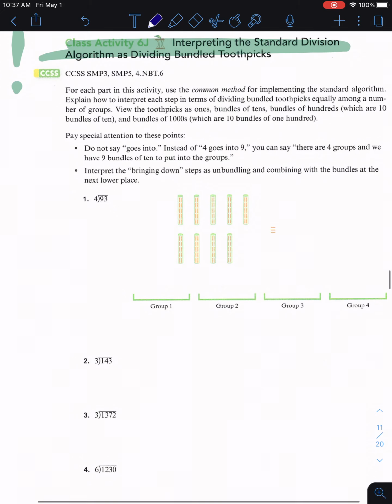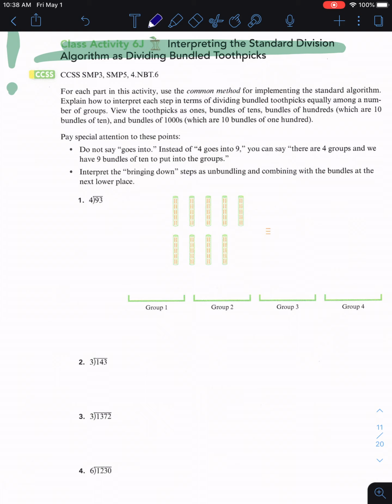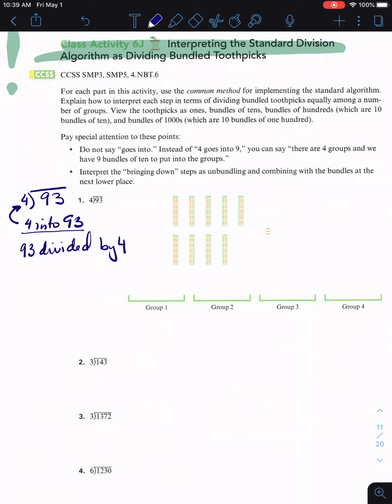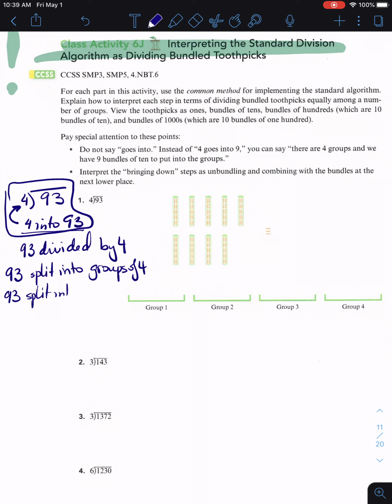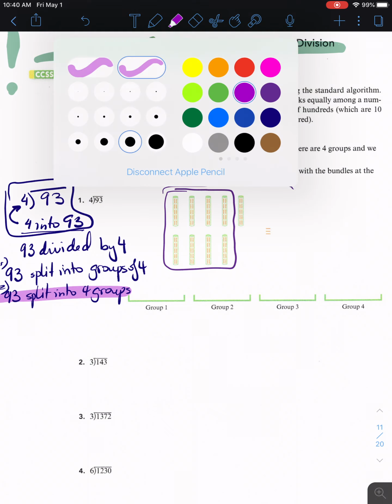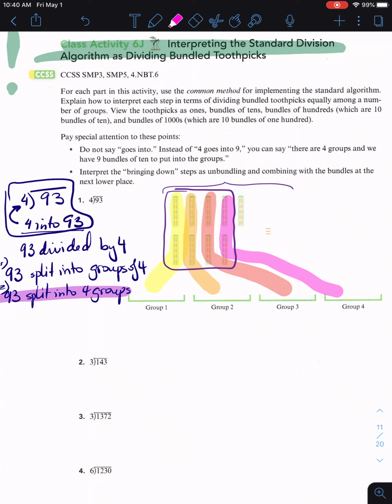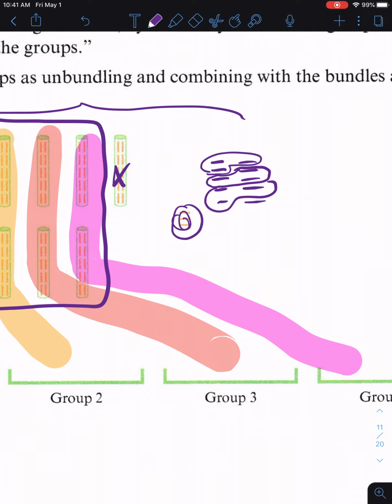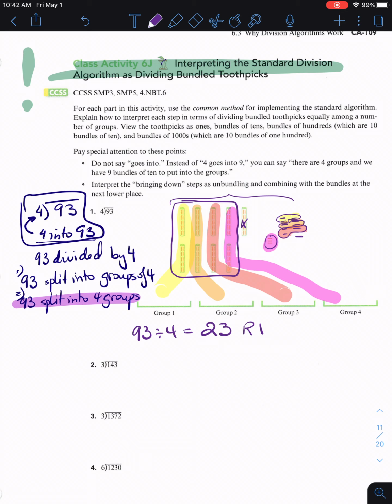Beckman 6 3 Activity 6J